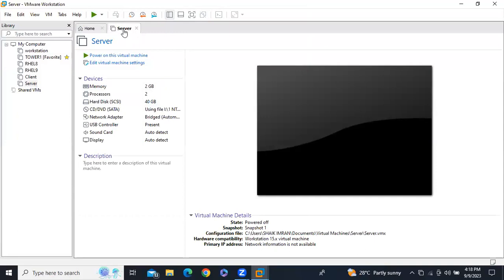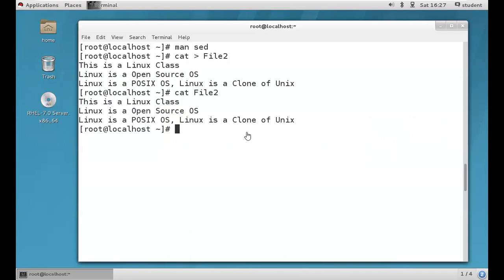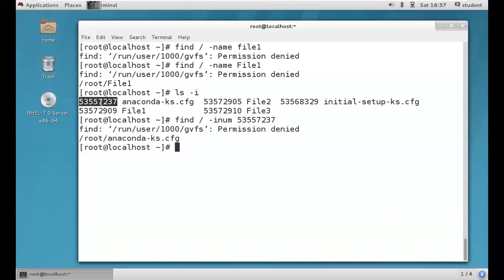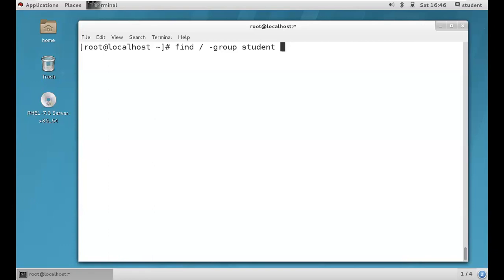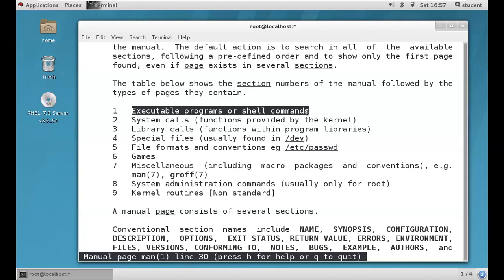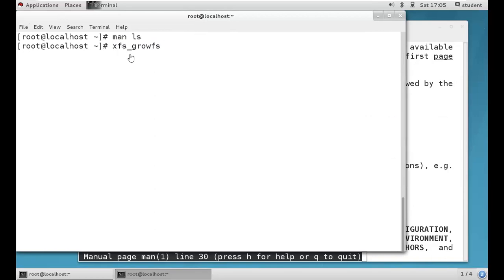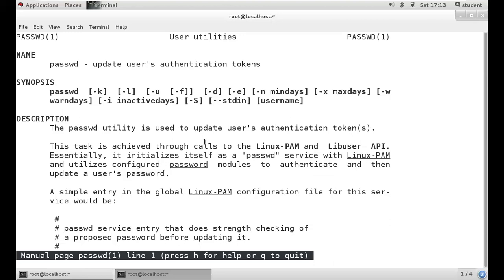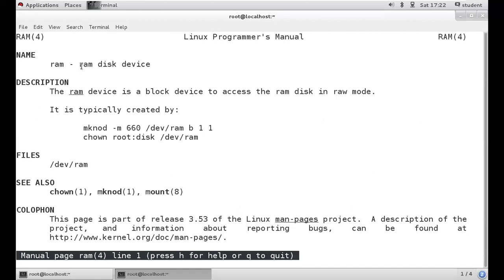UNIX / LINUX @ 4:00 PM (IST) By Mr.Imran Day-10